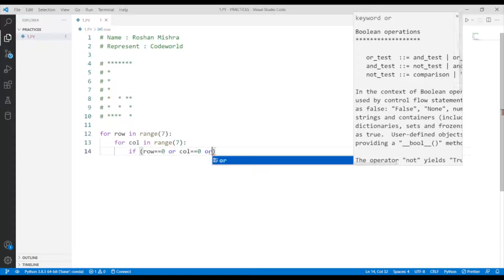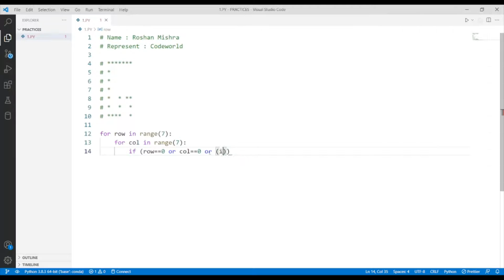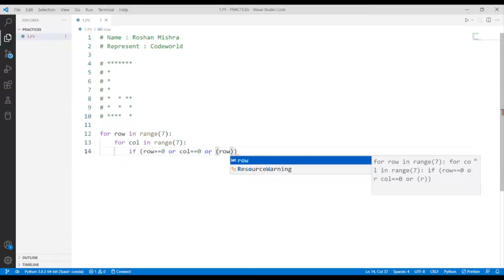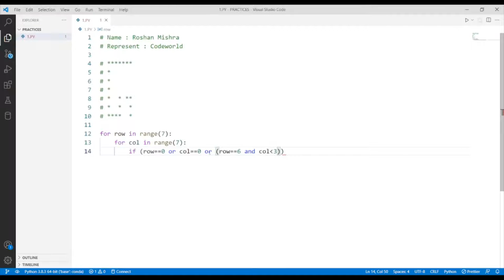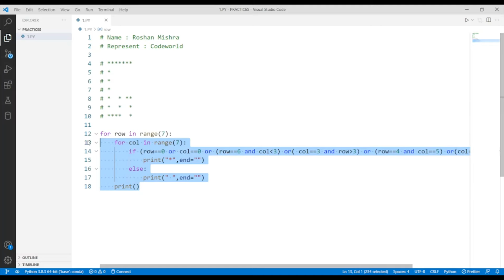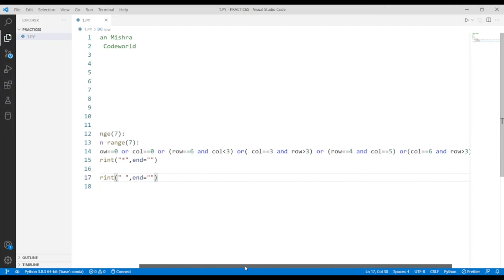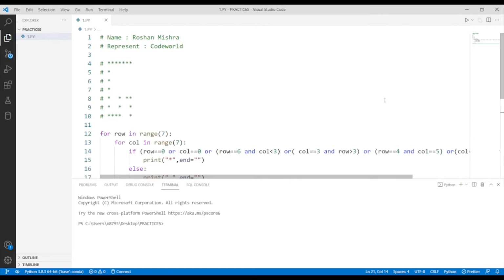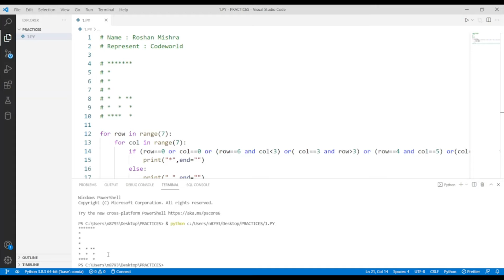Python Alphabet G Pattern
Using python we have made Alphabet G pattern in very simple way . and also explain about how the code works and the logic behind it